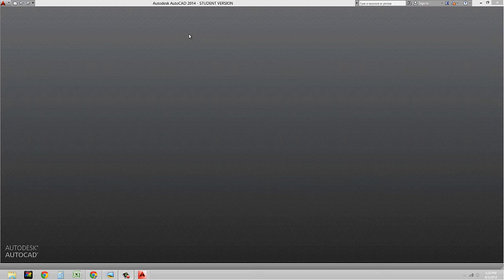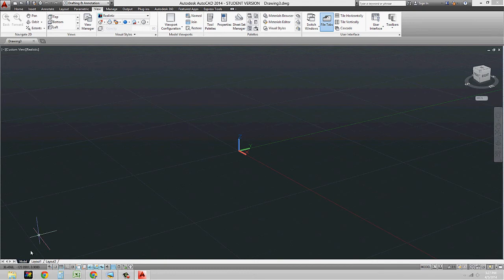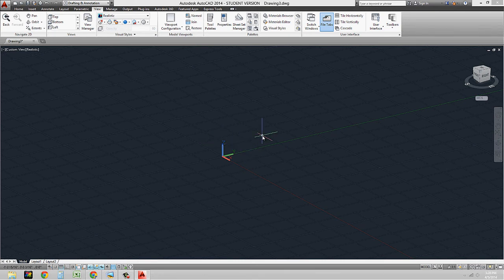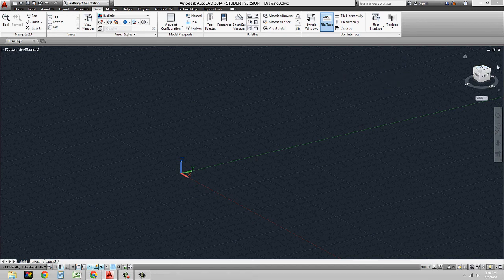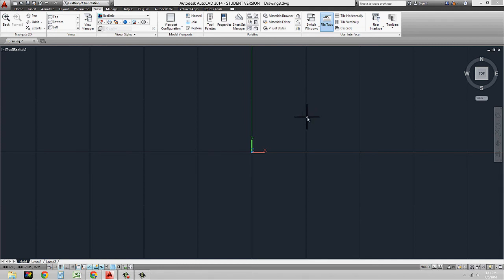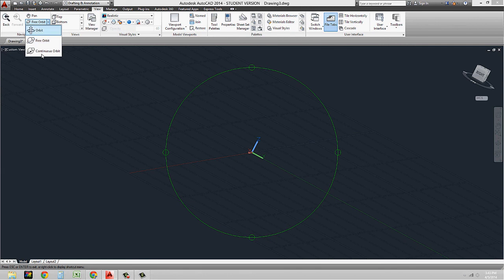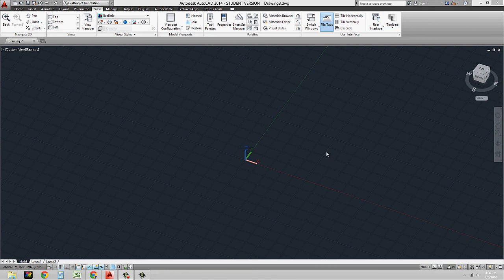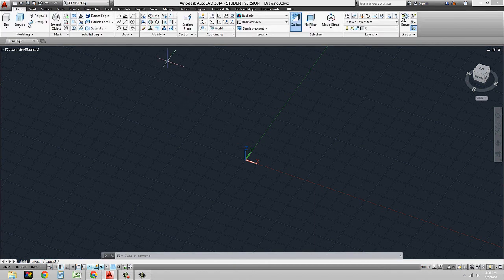CADD I: Autocad INT 560 Pratt Institute Week 12 Part 1